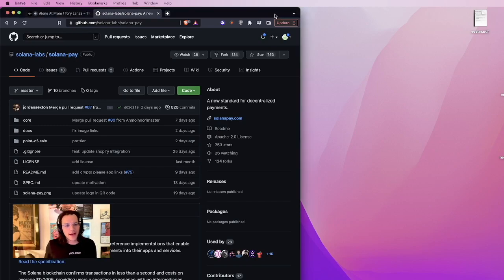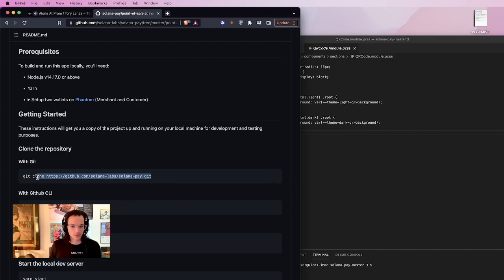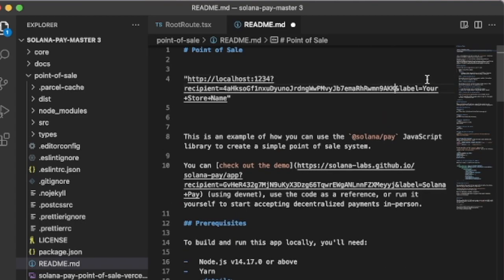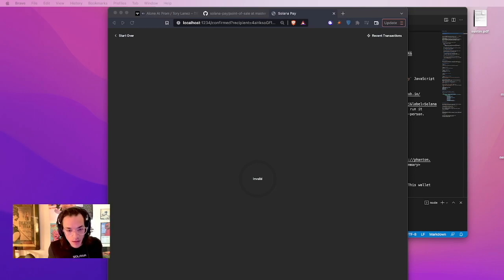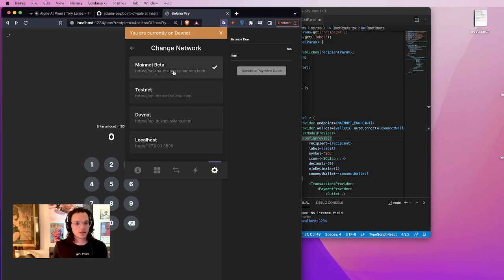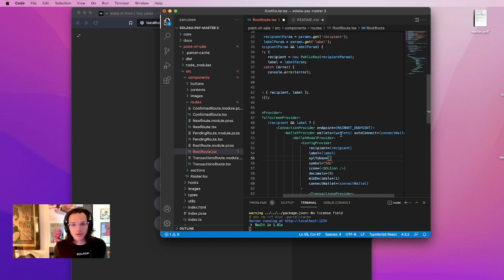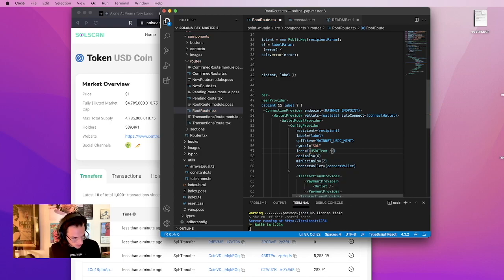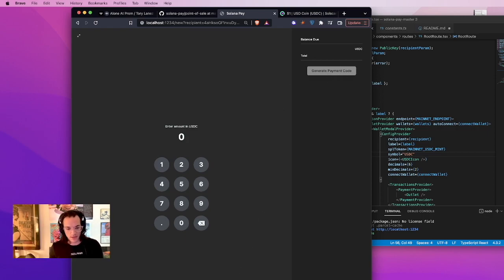Solana Storefront with Solana Pay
Creating a Solana store front with USDC
If you want to demo a store check out my google colab